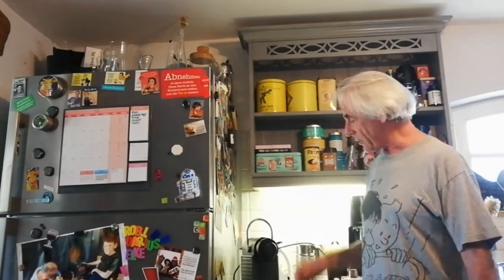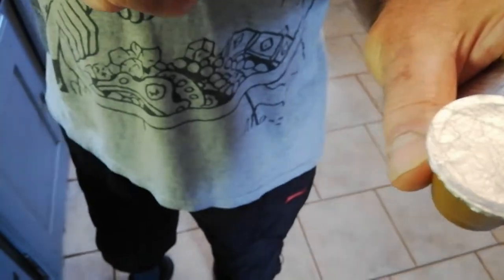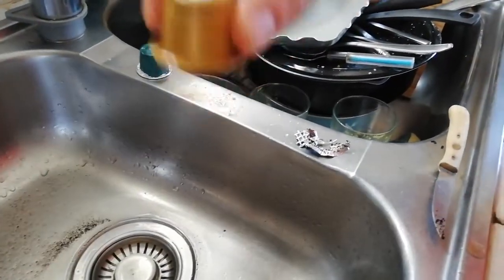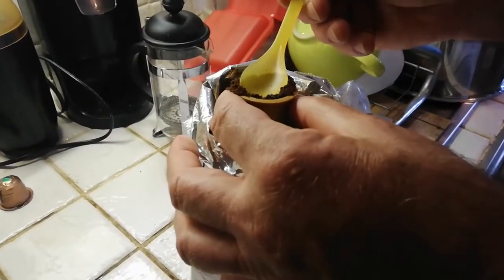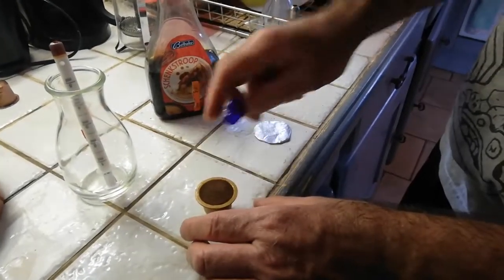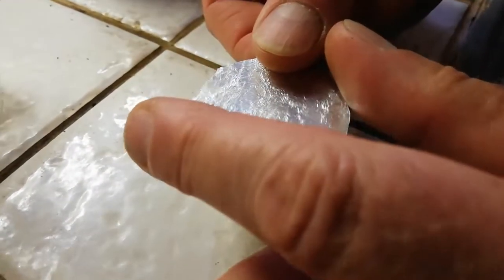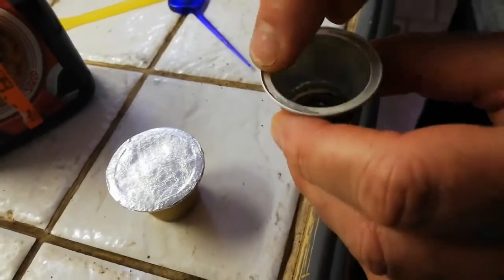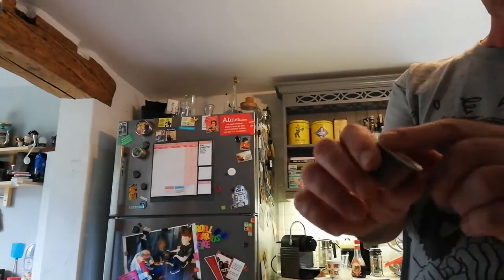How to recycle Nespresso capsules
A nice way to make your own Nespresso coffee capsules by recyling already used ones. This is my sons first video editing project. Please visit his YouTube channel : Reasyfor1